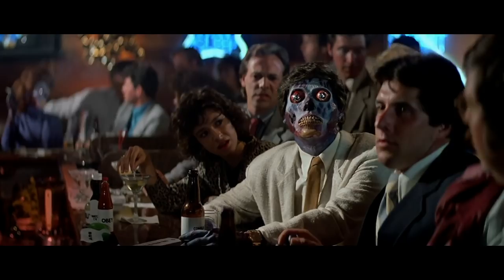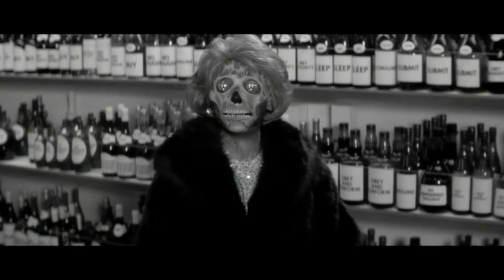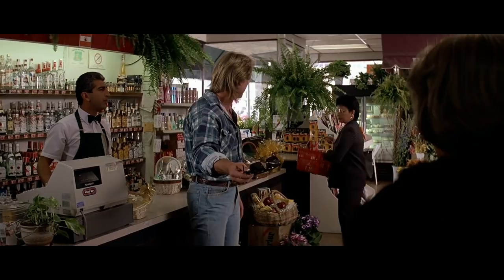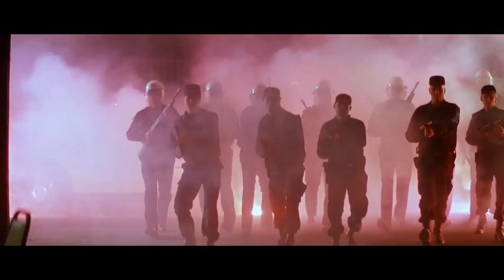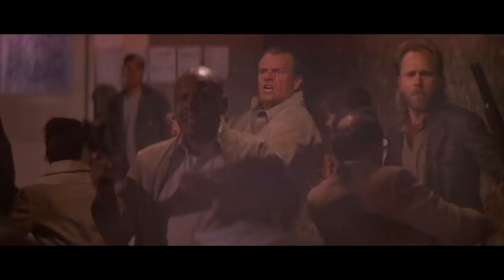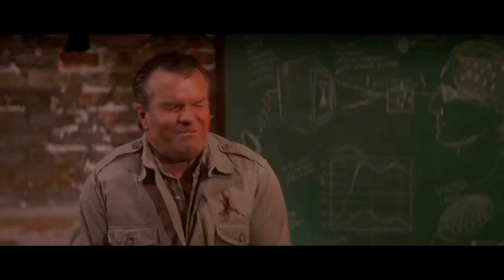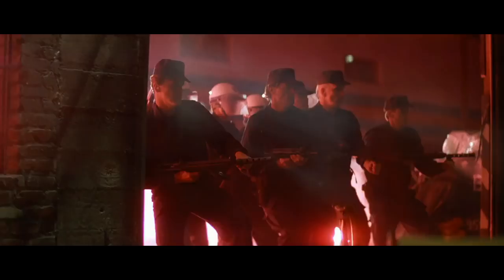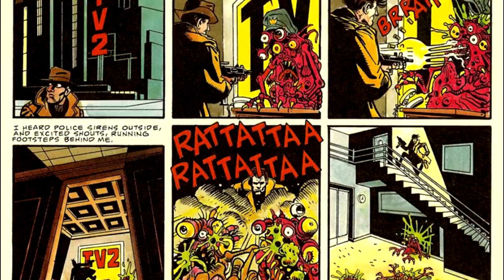THEY LIVE who is more enslaved?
Humans and invaders, who is more enslaved in They Live.